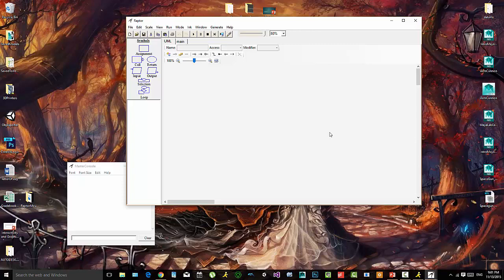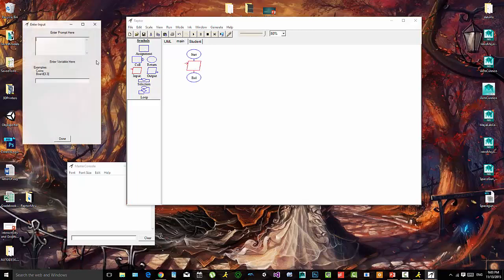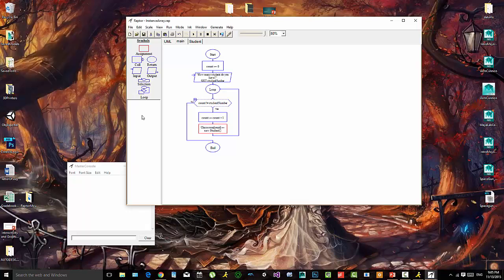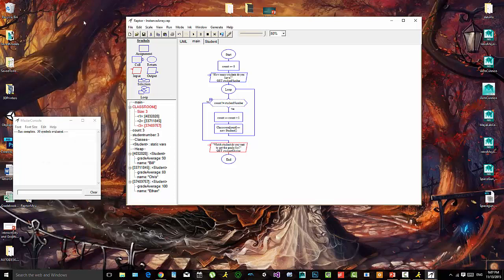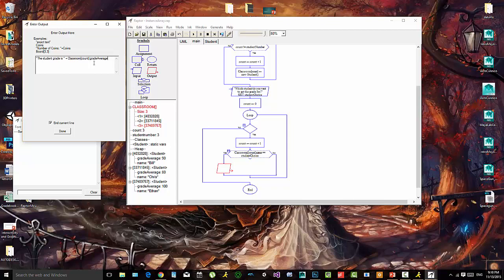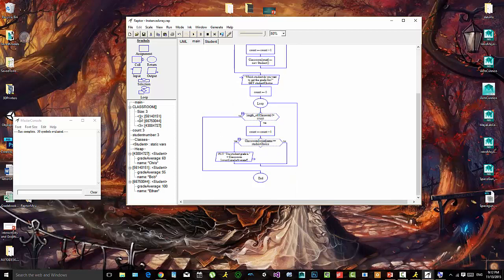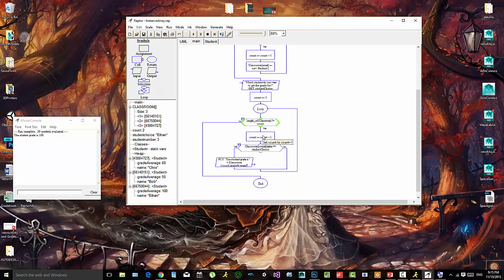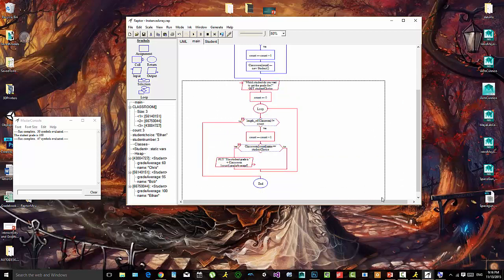Raptor: Arrays of Instances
This is a Reclass of Session 10 in which an example of compiling an Array full of Class Instances was shown and the benefits of this programming technique